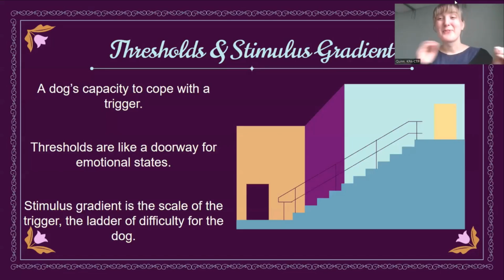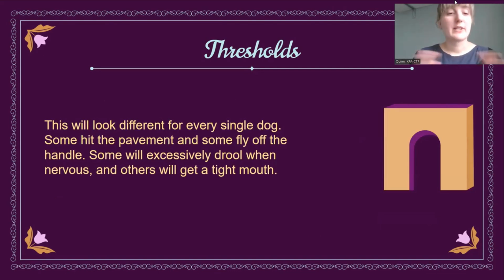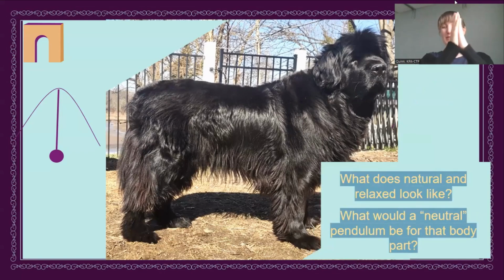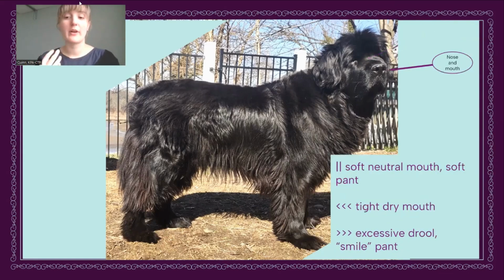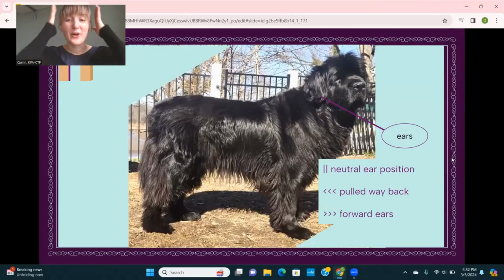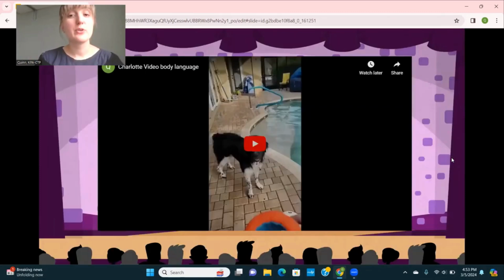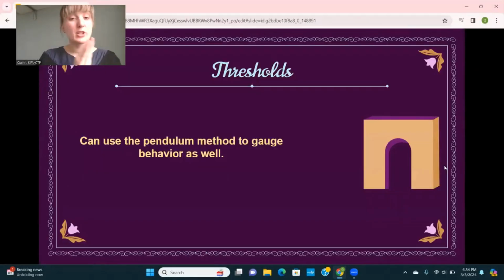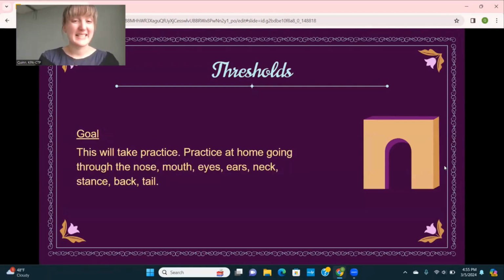5. leash walking thresholds